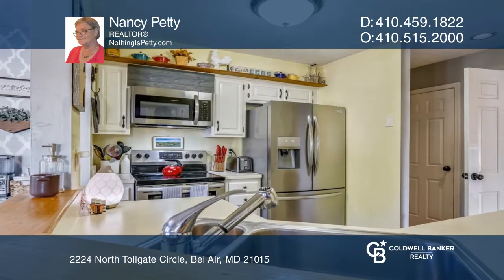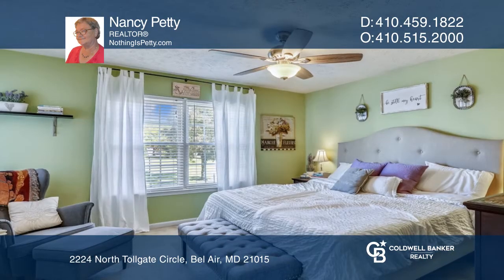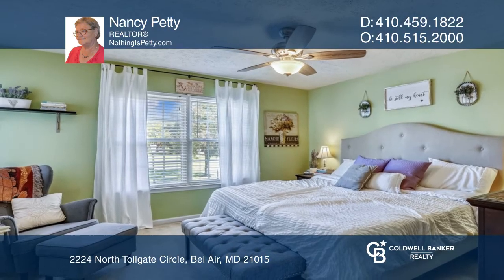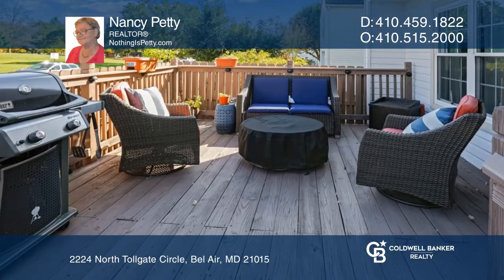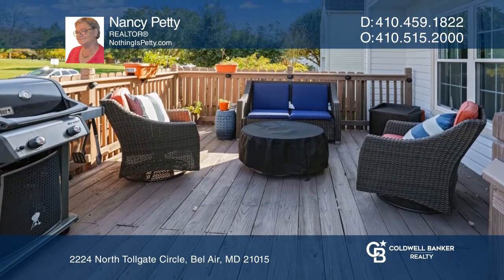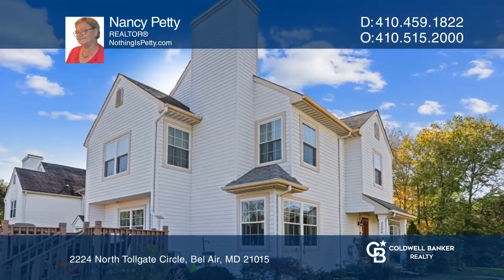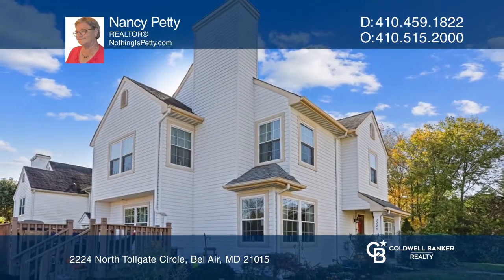2224 North Tollgate Circle Bel Air, MD | ColdwellBankerHomes.com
2224 North Tollgate Circle, Bel Air, MD

This three bedroom, one and two-half bath home has a finished lower level and rough-in. This end unit features a deck on one side and a small porch on the other. Located in a great neighborhood with lots of amenities close by. Shopping, medical facilities, dentists and restaurants are a short distan